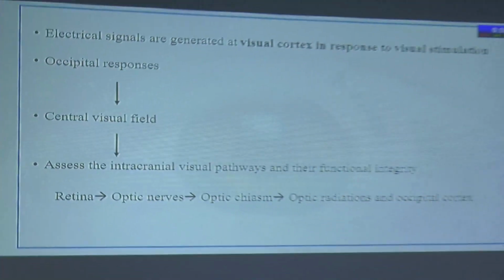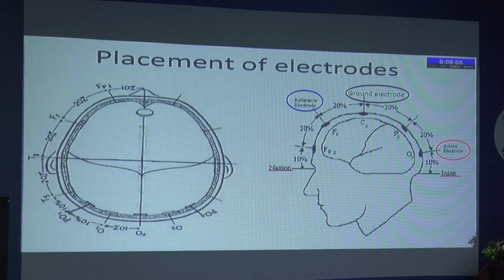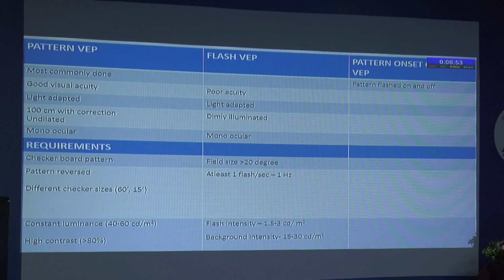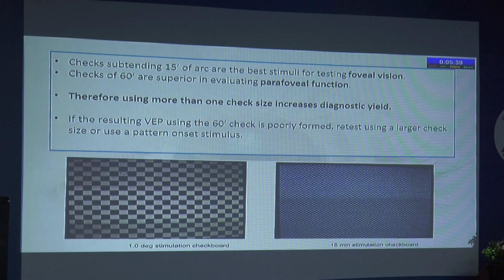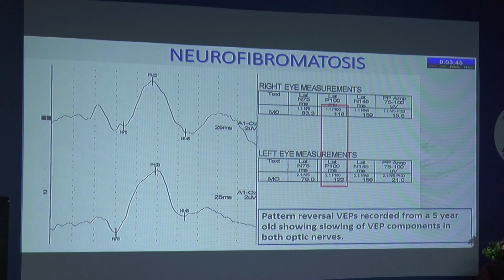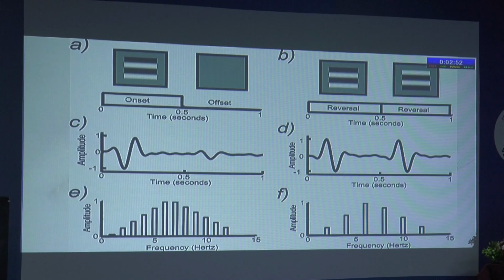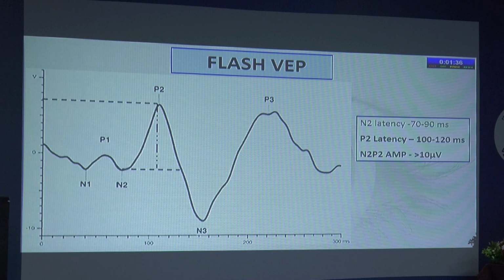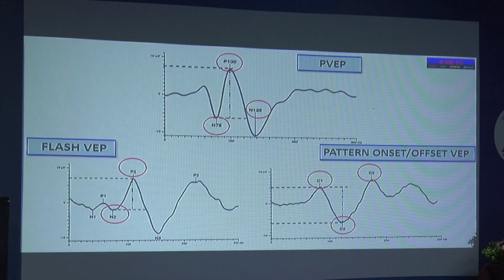AIOC2023 IC368 topic Dr NIDHI GAJENDRAGADKAR VEP